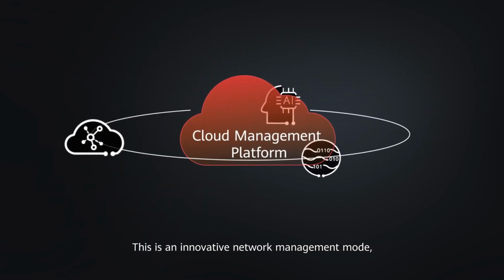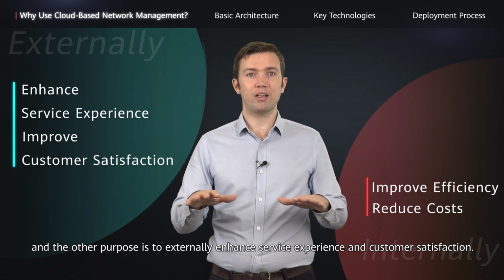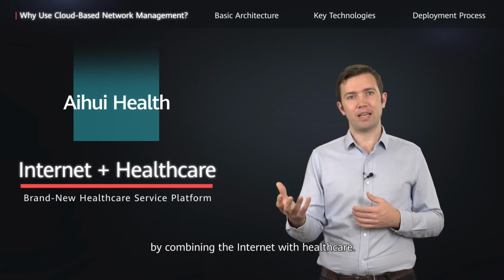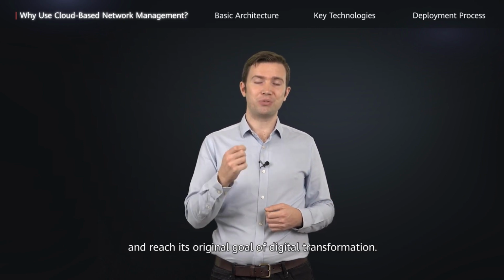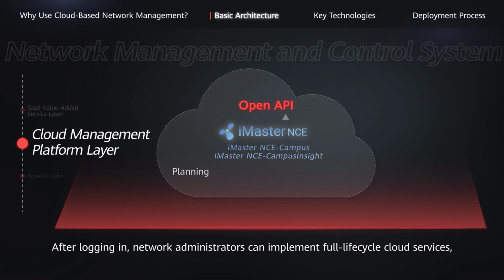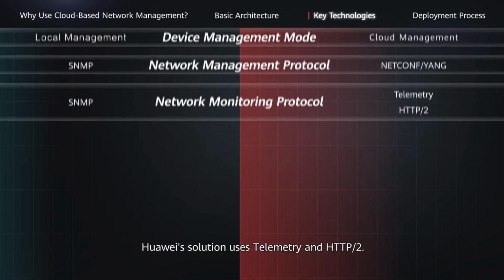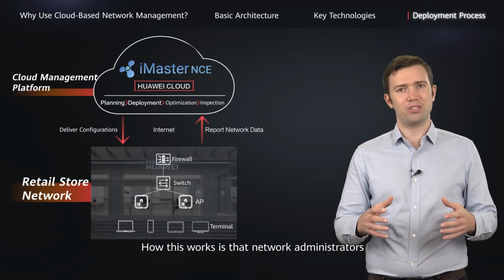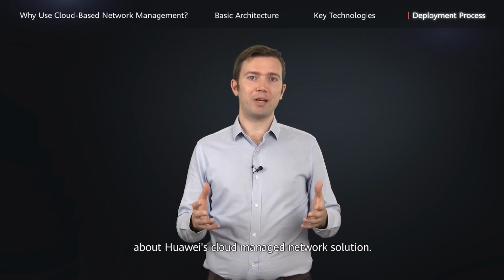Huawei Cloud Managed Network Solution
Watch this video to explore why a cloud-managed network is needed and how Huawei's Cloud Managed Network Solution meets this with game-changing architecture, technologies, as well as network planning, deployment, and O&M modes.
This video introduces what is WiFi 6, the relationship between WiFi, WLAN, and 802.11, and the WiFi standards evolution roadmap.
Today, we have delivered network cargos to over 110 countries.